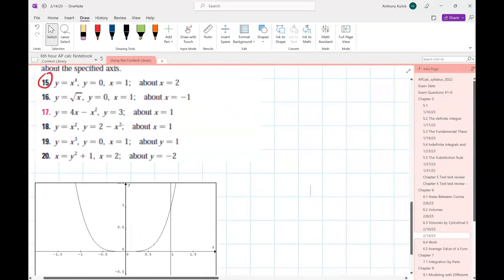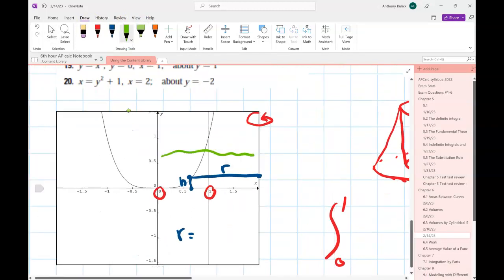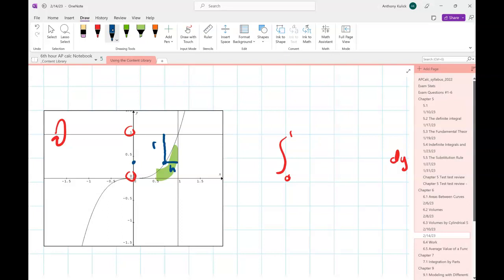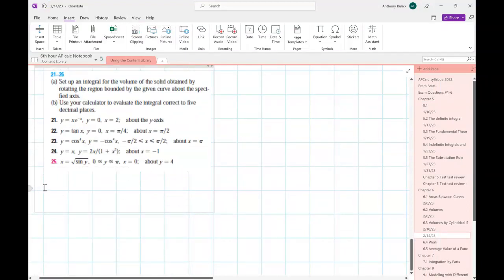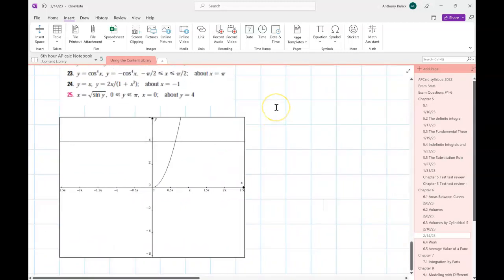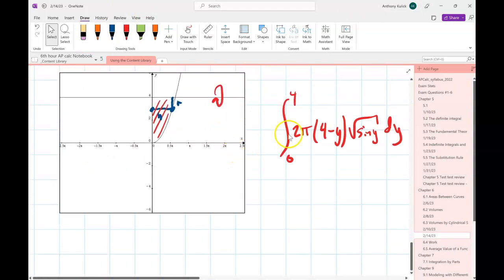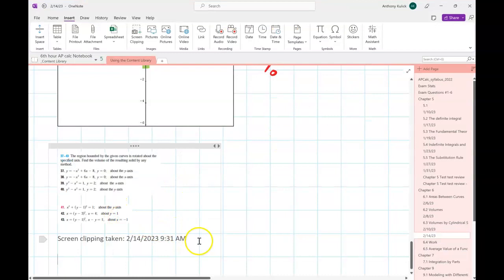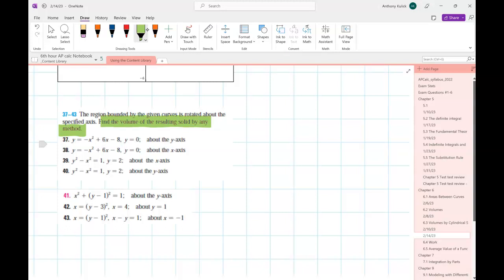2/14/23 ap calc - 6th hour